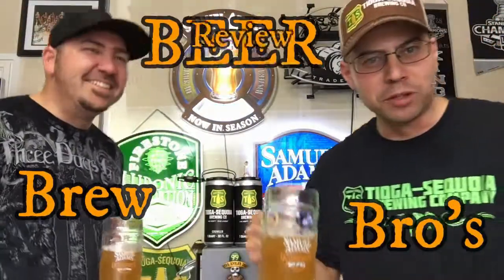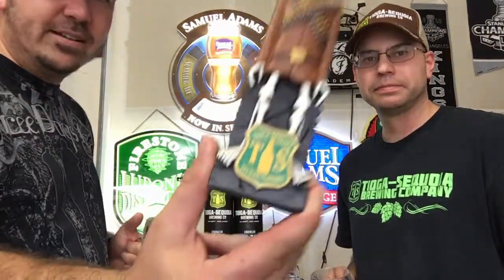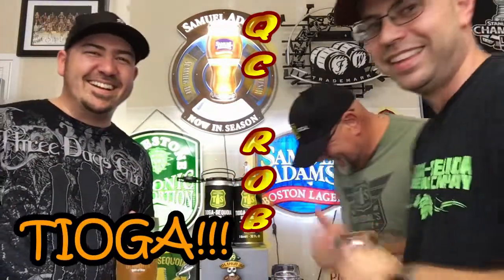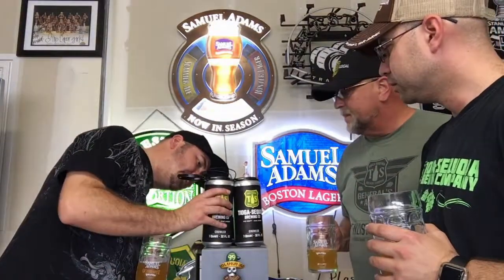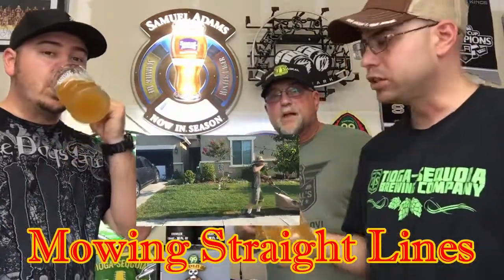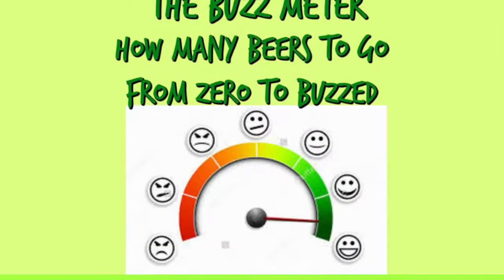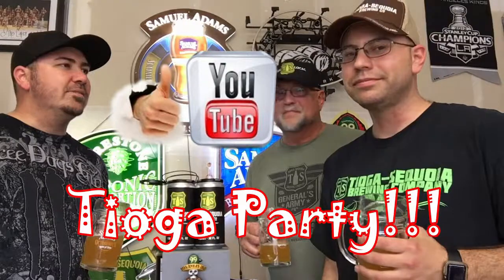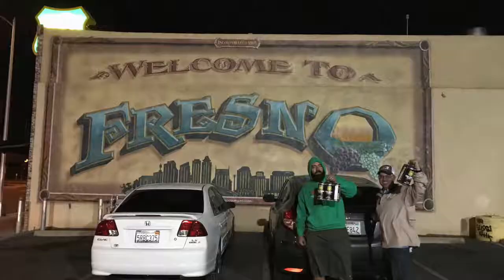Half Dome California Wheat Beer, Tioga Sequoia Craft Brewery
The Brew Bros are back at it and this time in Fresno California checking out Tioga Sequoia Craft Brewery and their Half Dome California Wheat Brew.  Check out this fun to watch Beer Review of the Half Dome California Wheat Beer.

Half Dome California Wheat
Half dome in Yosemite National Park is one of the most iconic and recognizable images in California. Like the magnificent granite dome, our half home california wheat is an original. It has evolved over the years, and finally reached its peak through a partnership with the fresno county farm bureau, which provides the locally sourced stone fruit that makes half dome so unique. go on an adventure with this smooth, refreshing and juicy wheat beer, flavored from the heart of California, and take your taste buds to new heights.

The Brew Bro's Beer Review featuring Sean and Richard Brenner.  Giving their best tastes, smells and their Buzz Meter on how many beers to go from Zero to buzzed reviews.  Hang with the gang as they try out top notch beers from local micro brewery's.